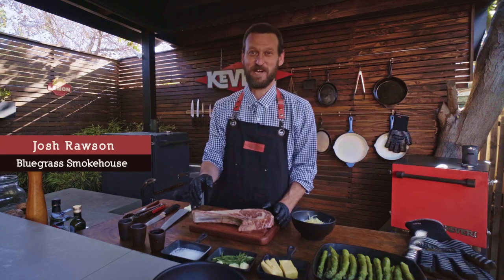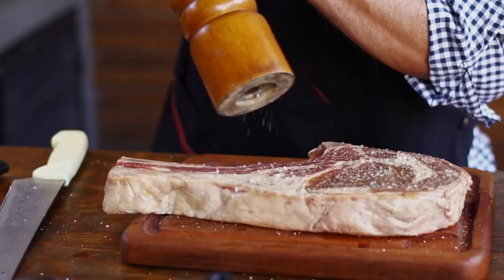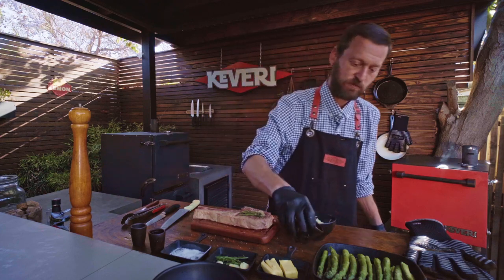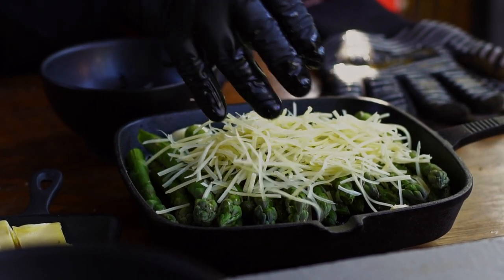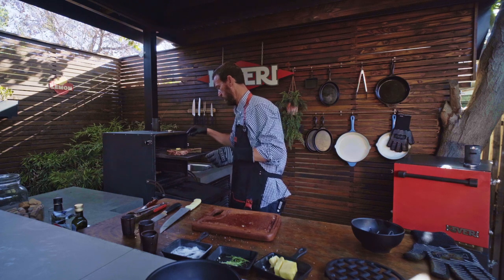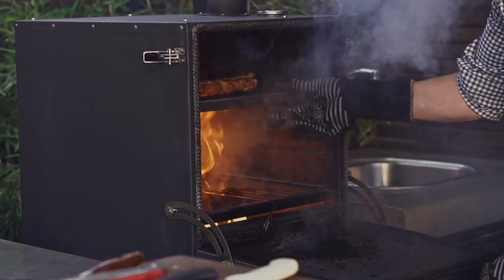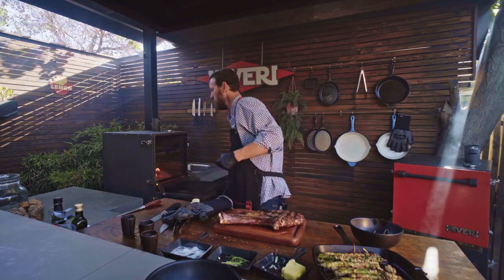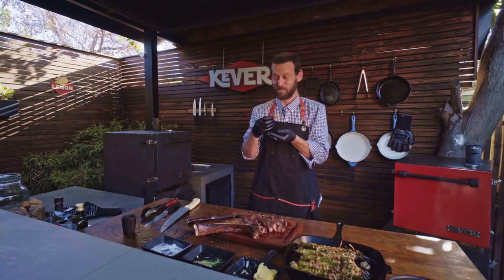Perfect At-Home Tomahawk | Fast Grill Mode | Josh Rawson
Do you want to know how to make the perfect at-home Tomahawk? 🔥

Josh takes us on a quick and easy cooking session to master the art of the perfect steak by delivering a juicy, tender, medium rare Tomahawk steak. Butter up the meat and sear the piece directly on the bottom rack.

Getting the ideal level of doneness in just 5 minutes is incredible! This will be the usual for you, using the Fast Grill Mode of the Keveri H1. It does what no other.

To complement add in some restaurant-quality homemade asparagus, and you'll have a flavor, done to your liking plate.

Follow our timestamps to take you from start to finish, so you can enjoy it! 🙌🏻

Chapters to help you get through the video👇:

00:00 Introduction to the recipe and cooking mode.
00:24 How to season a Tomahawk stake?
01:41 Make restaurant-quality asparagus.
04:48 Watch in the final steps, the importance of searing the meat on each side in the bottom rack.
🔥 Mode: Fast Grill Mode
🌡 Cooking Temperature: 650 °F
⏱ Preparation Time: 5 minutes
WHERE TO BUY A KEVERI H1?